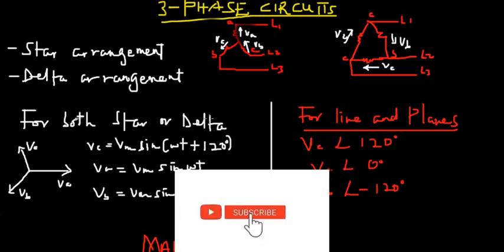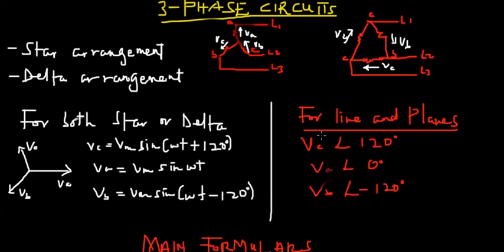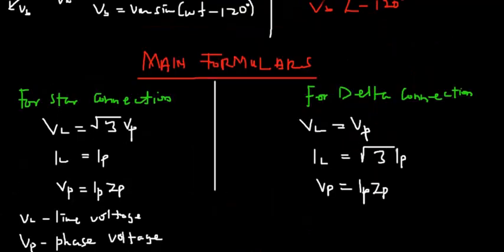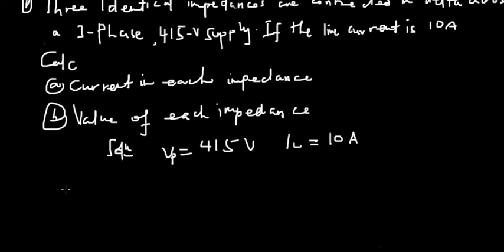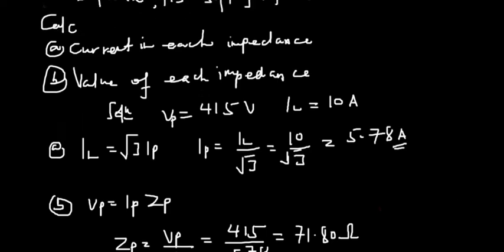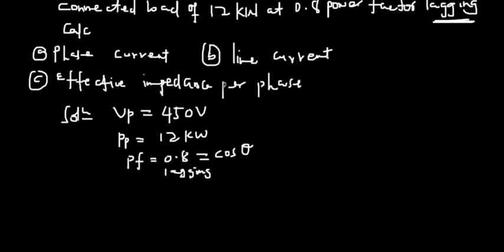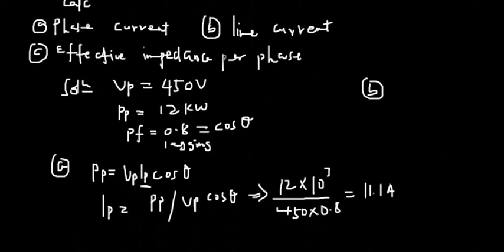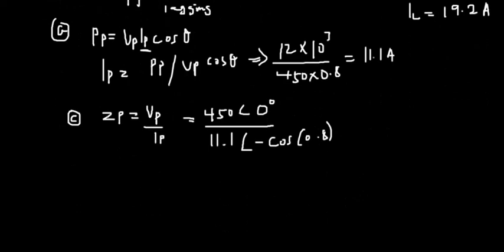THEY WON'T TEACH YOU THESE SECRET FORMULAS | 3- Phase Circuits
This Electrical Engineering Tutorial video is an introduction to 3- Phase Circuits.
This video also contains plenty practice problems and examples.